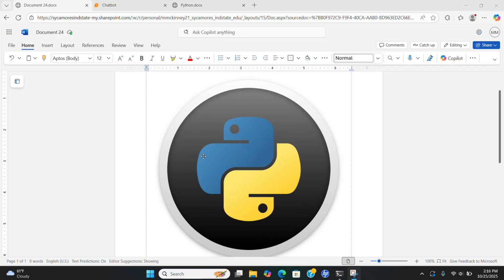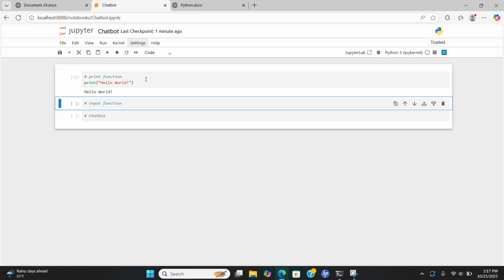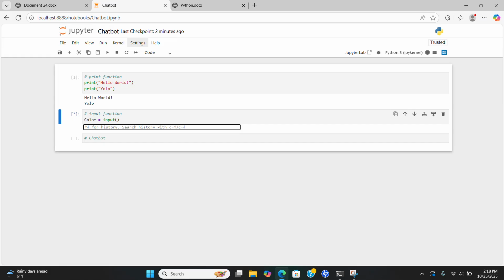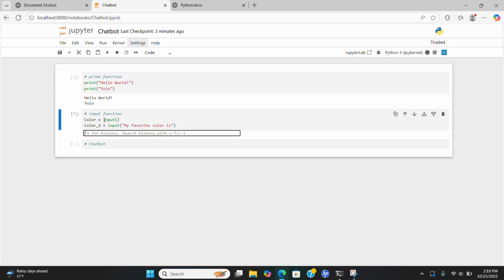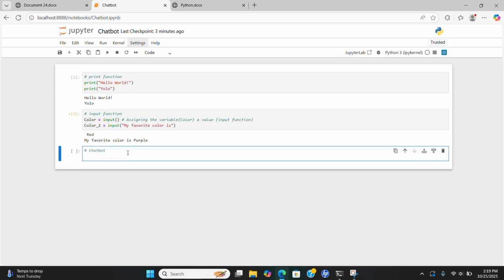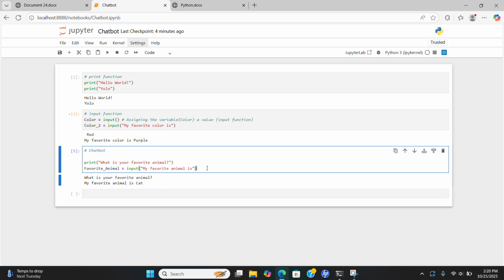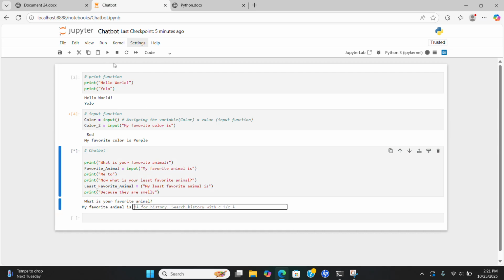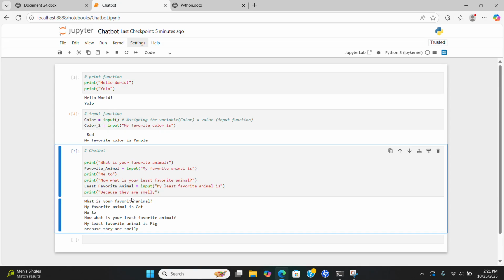Python Chatbot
This video will teach you how to make a Chatbot in Python while using the print and input functions. The link to my website is